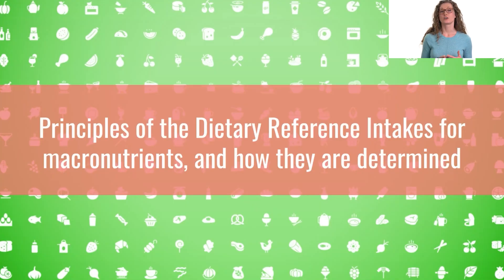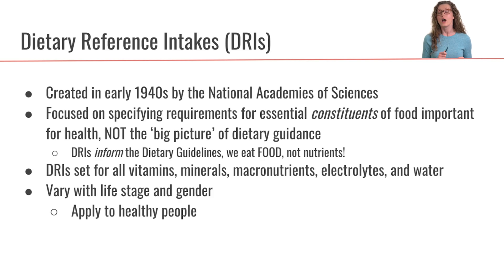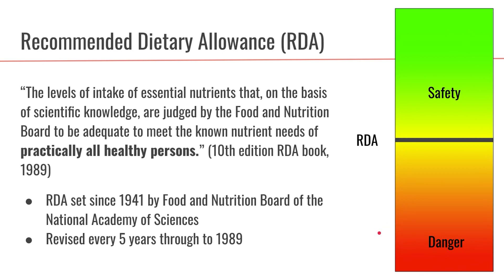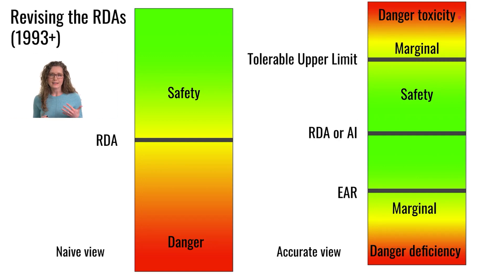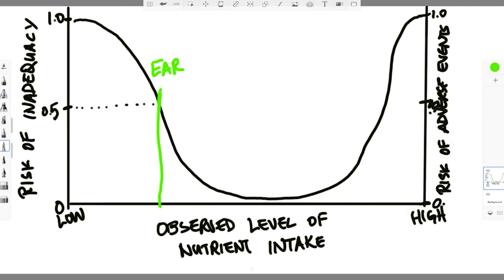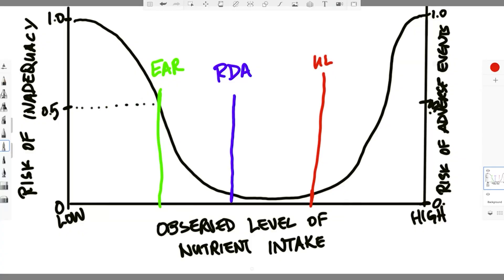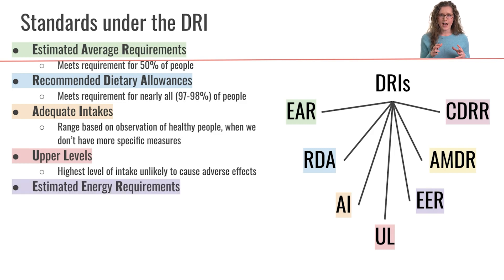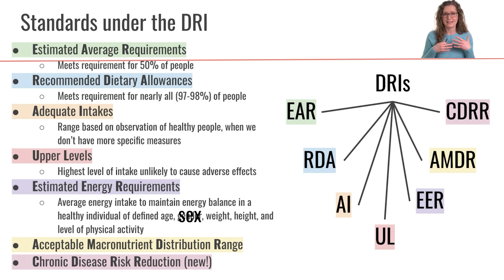DRIs Explained | Part 2 Foundations in Nutrition | Nourishable Macronutrient Lecture 2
Let’s dive into the Dietary Reference Intakes to understand what the thresholds are, why we need them, and how they’re determined for macronutrients.

This video is part 2 of the foundations of nutrition module within a lecture series on the nutrition science of macronutrients.

Estimated Average Requirements (EAR) meets requirement for 50% of people
Recommended Dietary Allowance (RDA) meets requirement for nearly all (97-98%) of people
Adequate Intakes (AI) are ranges based on observation of healthy people when we don’t have more specific measures
Upper Level (UL) is the highest level of intake unlikely to cause adverse effects
Estimated Energy Requirement (EER) is the average energy intake to maintain energy balance in a healthy individual of a defined age, sex, weight, height, and level of physical activity
Acceptable Macronutrient Distribution Range (AMDR) are ranges of intakes associated with reduced risk of chronic disease which allow for sufficient intake of essential nutrients and adequate energy intake for energy balance.
Chronic Disease Risk Reduction (CDRR) is a level of nutrient intake expected to reduce the risk of chronic disease.
DRIs are specific to lifestage and sex, and are set within the context of healthy people, therefore they are not specific to disease states.